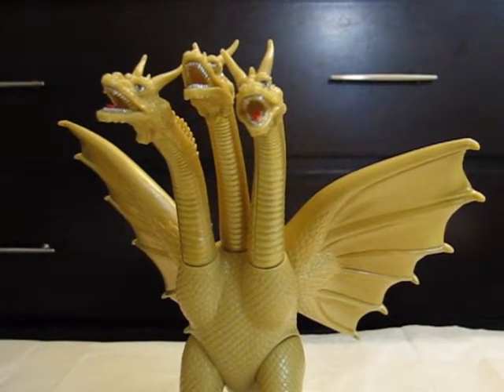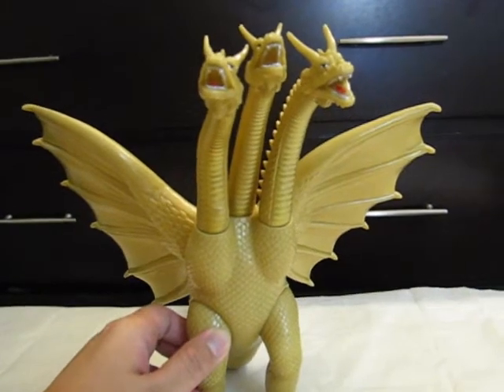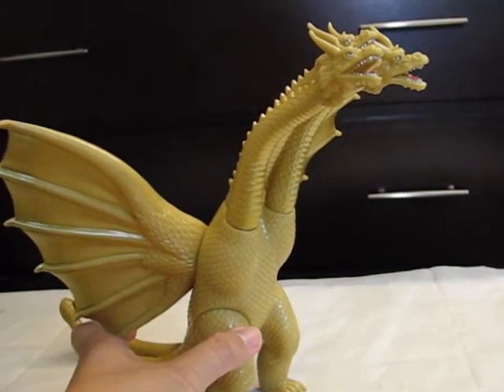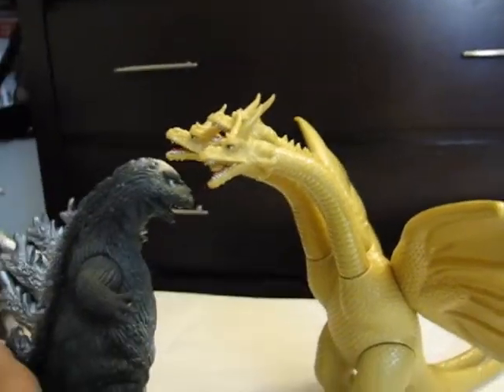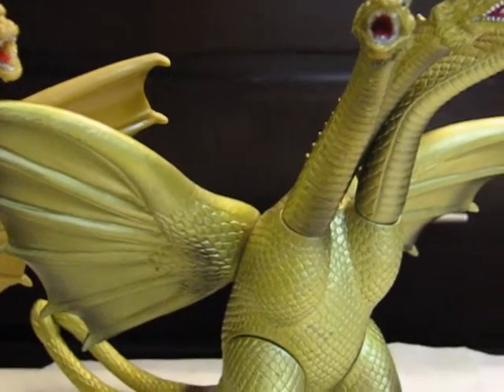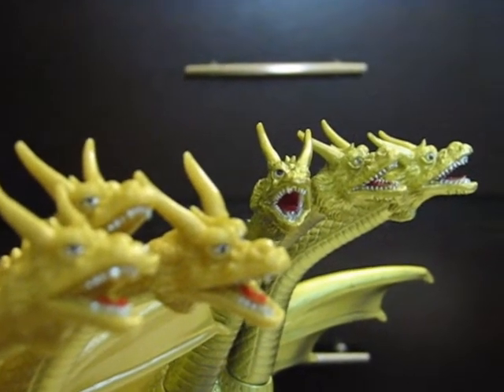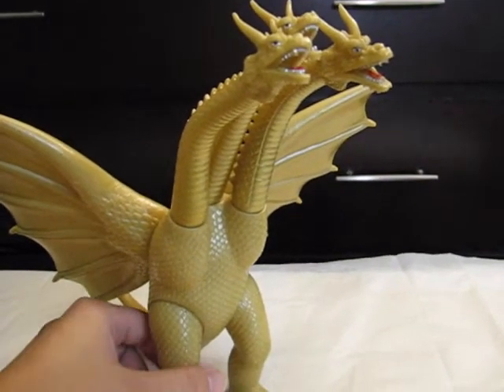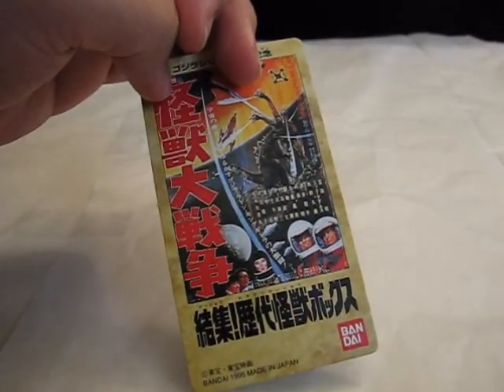Bandai Showa King Ghidorah 8" Memorial Box edition review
Here is the Showa King Ghidorah from the 1995 Godzilla Memorial Box